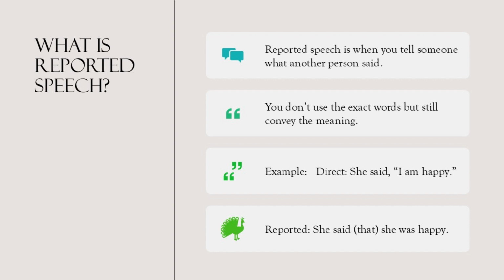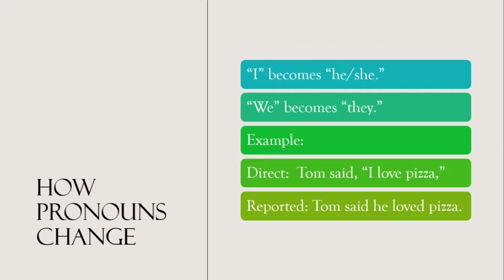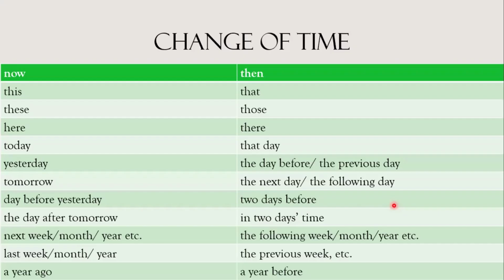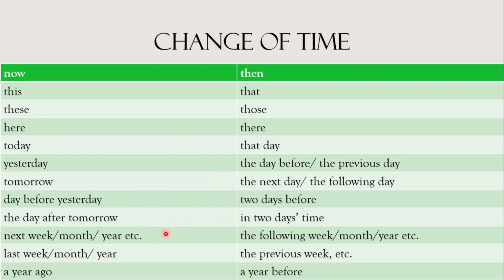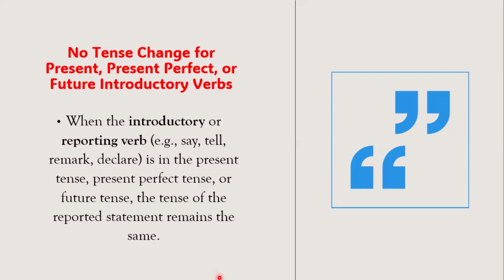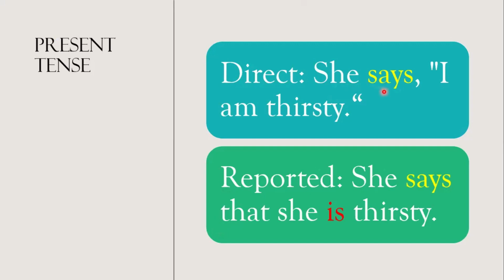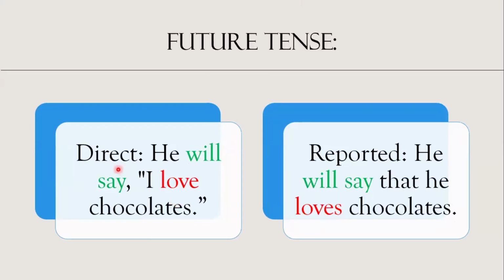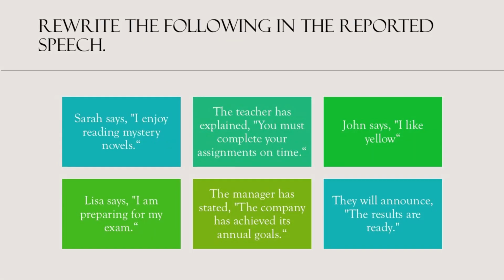Reported Speech Simplified (Part 1)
Welcome to my English grammar series! 🙋‍♀️
In this beginner-friendly lesson, we explore Reported Speech (Indirect Speech) – Part 1.

You’ll learn the first important rule:
🟢 When the reporting verb is in the present, present perfect, or future tense, the tense of the reported speech does NOT change.

This video is perfect for beginners who want to build a strong foundation in English grammar.

In this lesson: ✔️ What is reported speech?
✔️ How do pronouns and time expressions change?
✔️ Rule #1 explained with simple examples
✔️ Practice time with answers

👉 At the end, I’ll also introduce Rule #2, which will be explained in the next video.

Let’s grow together—step by step! 💫